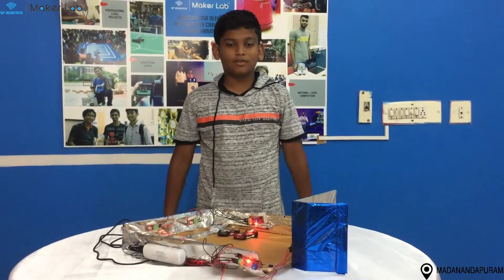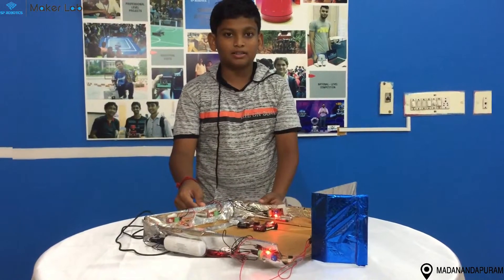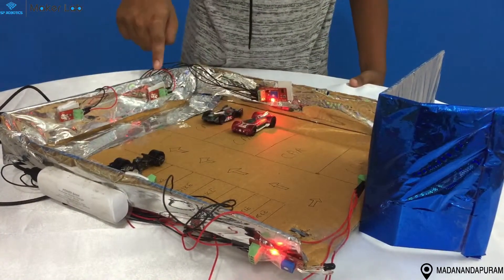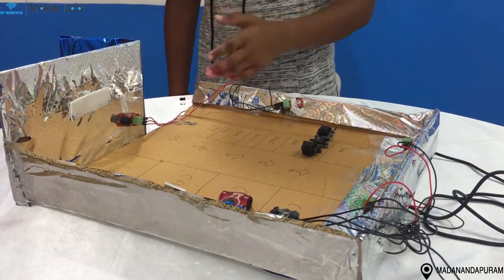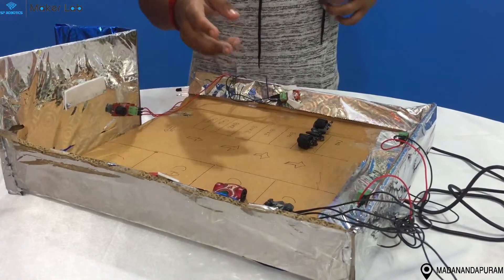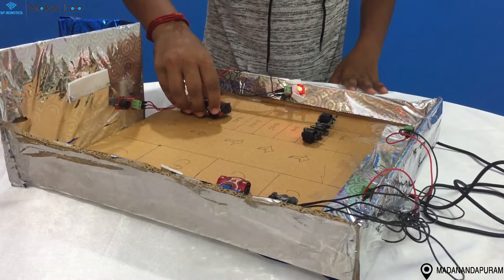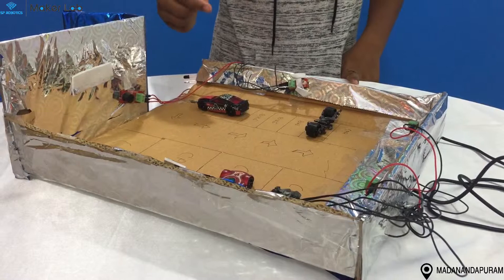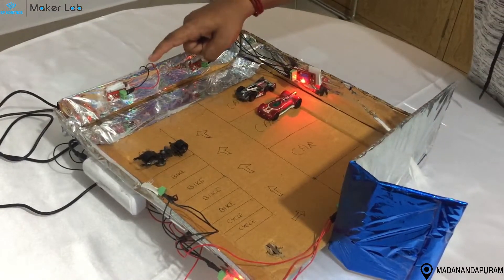Sophisticated Car parking system by Kavin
1. What are the Courses Offered??

2. What is special at SP Robotics Maker Lab Madanandapuram??